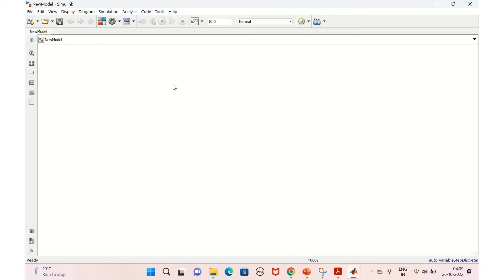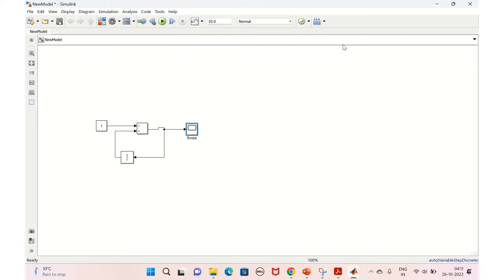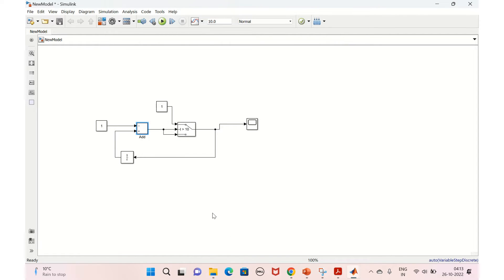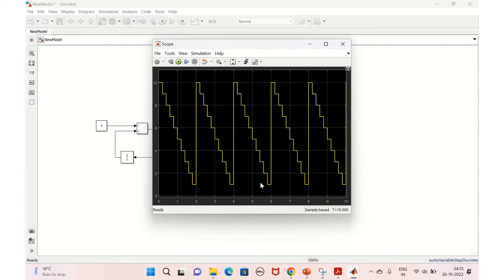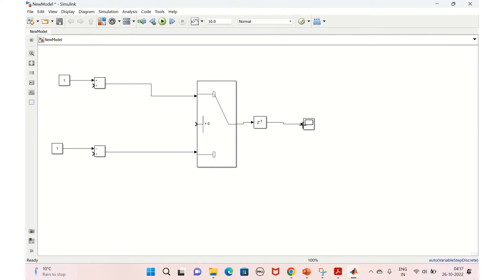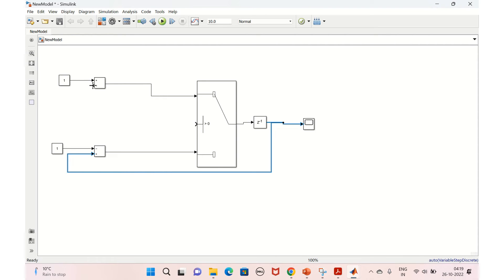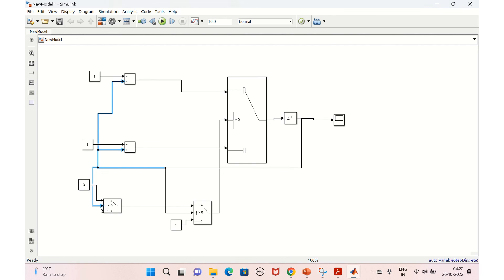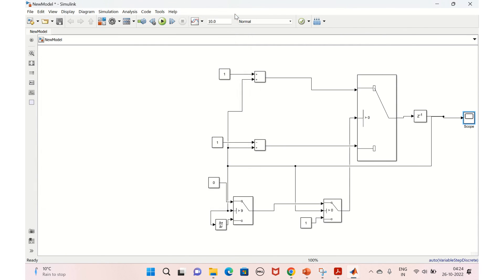Simulink Part 5 | Up Counter & Down Counter | Up-Down Counter Toggle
Design of Up Counter & Down Counter, Up-Down Counter Toggle.
How to solve algebraic loop.